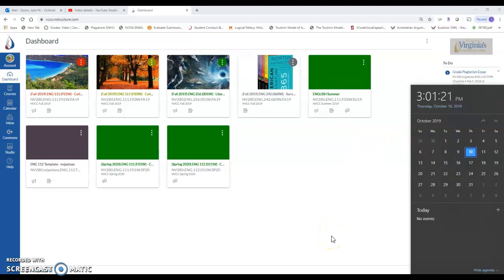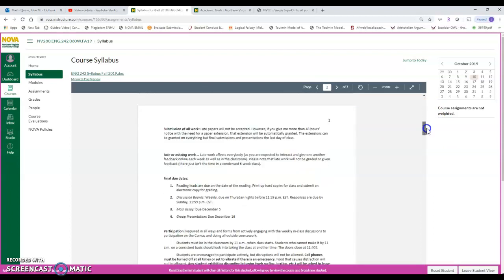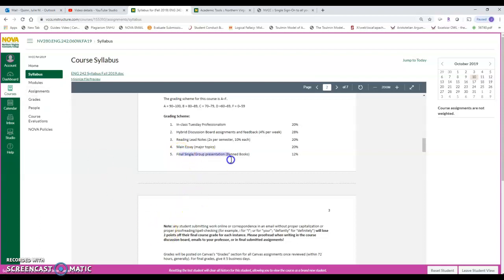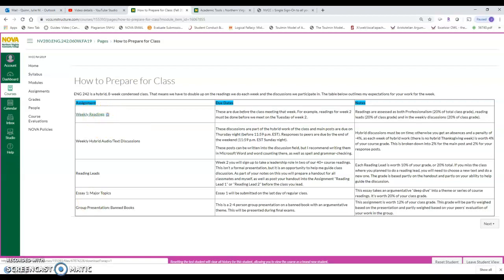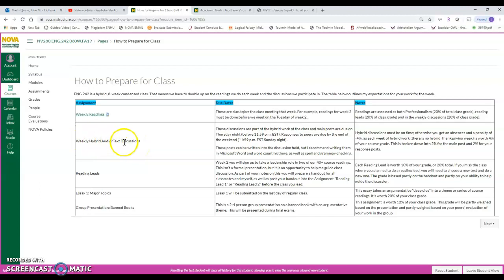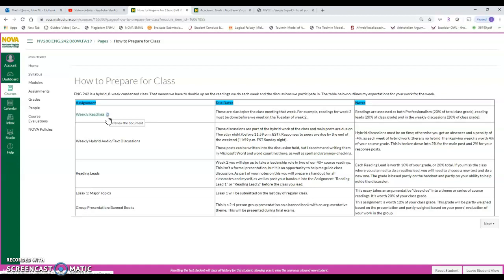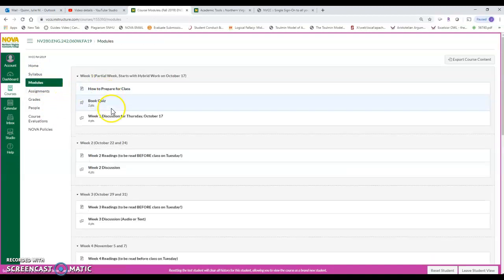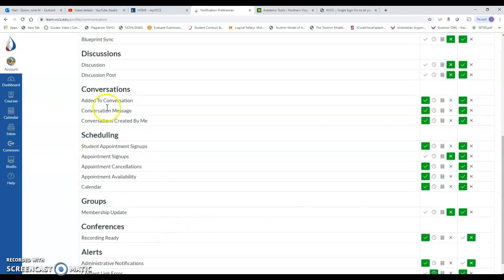ENG 242 Hybrid Orientation (Quinn)